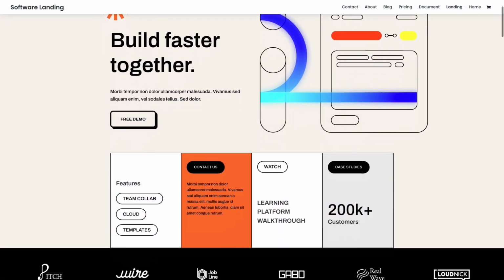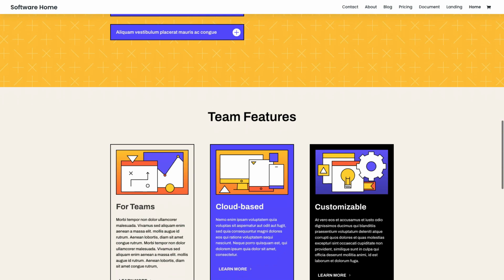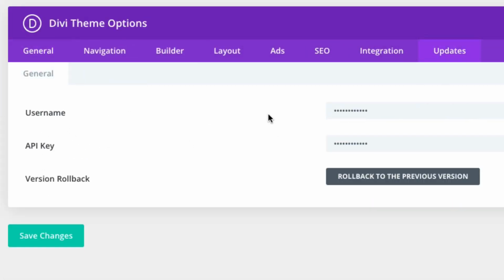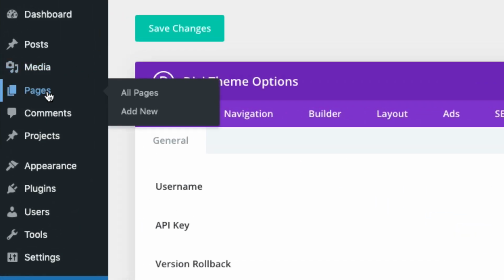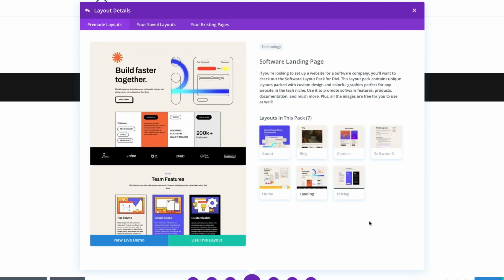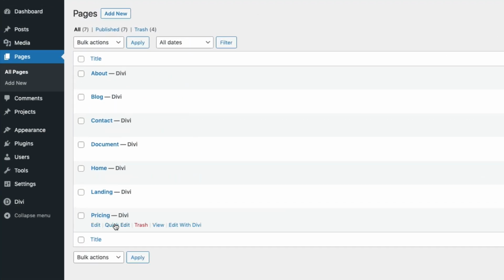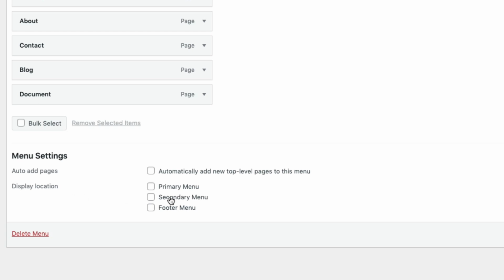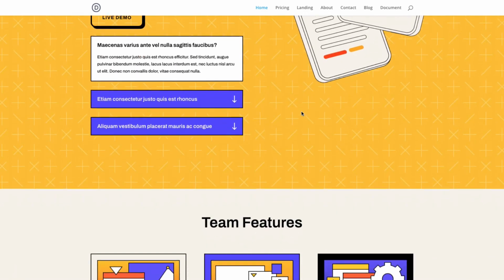Get a FREE Software Layout Pack for Divi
For this week, our design team has created a brand new Software Layout Pack. This layout pack contains unique layouts packed with custom design and colorful graphics perfect for any website in the tech niche. Use it to promote software features, products, documentation, and much more.

Plus, all the images, icons, and graphics included are free for you to use without restrictions.

This layout pack is just one of over a hundred free layout packs available in Divi.